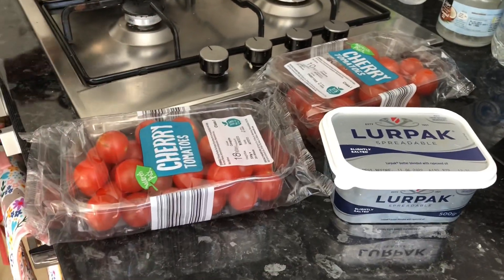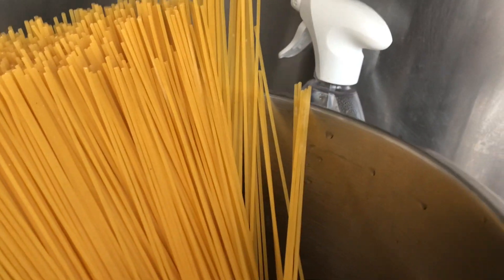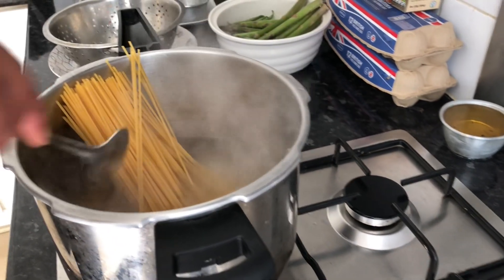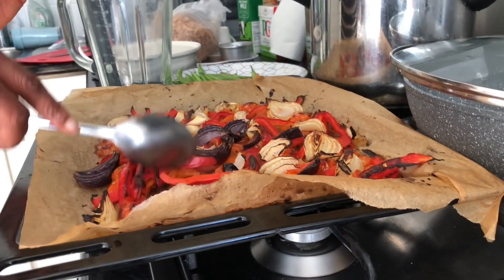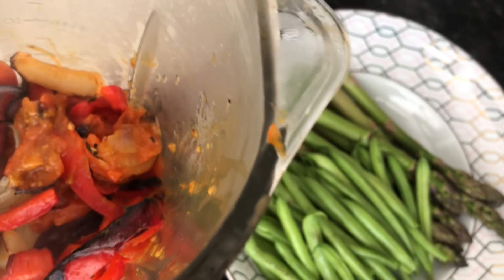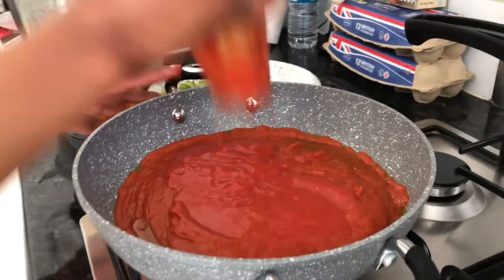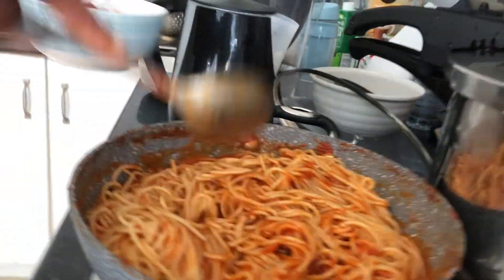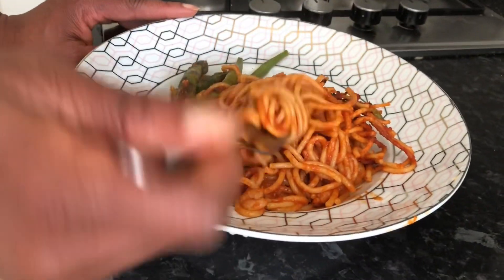How to make spaghetti in rich tomato sauce